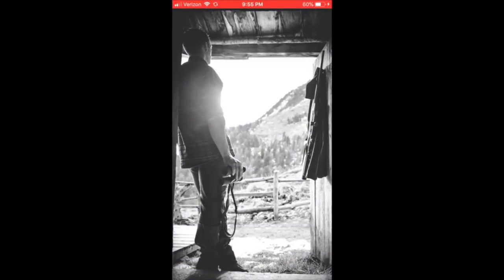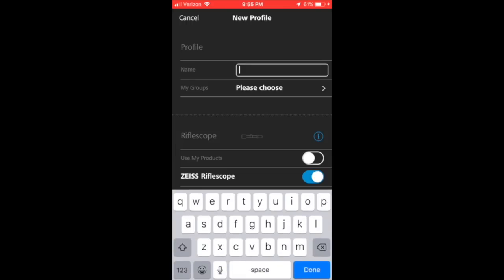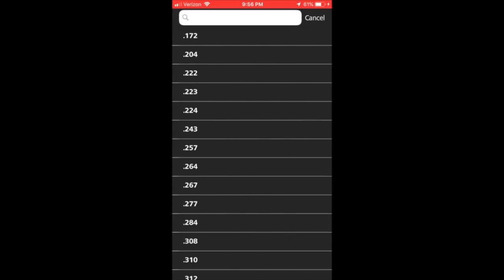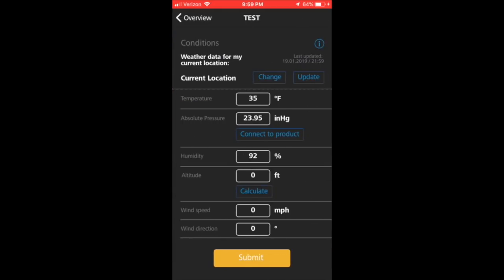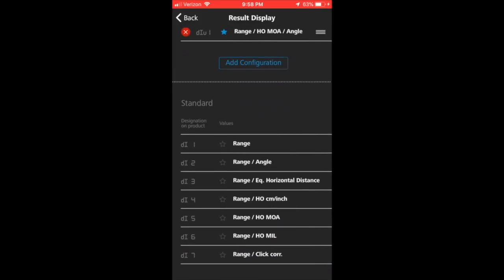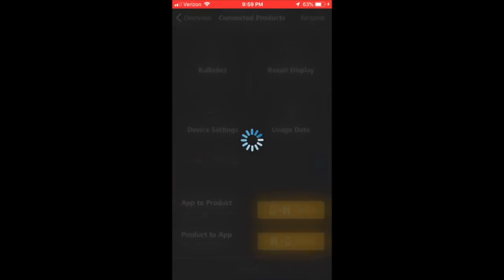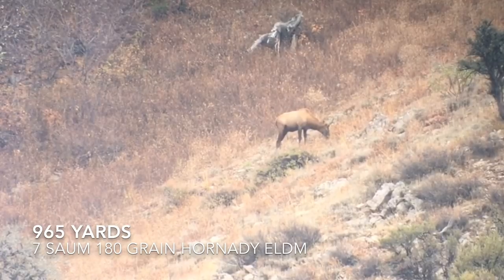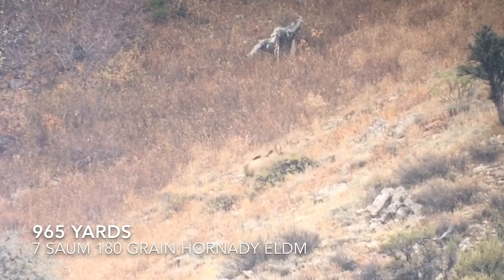Zeiss Victory RF Binocular Field Review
After months of field testing in real hunting applications, Justin finished his review of the Zeiss Victory RF and includes step by step set up with the Zeiss app.  Follow this link to discuss or ask questions